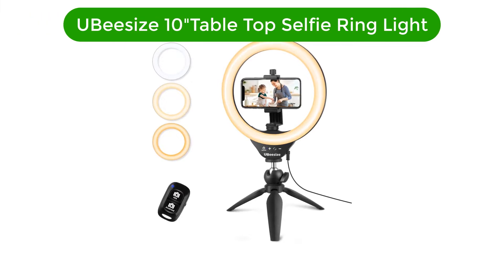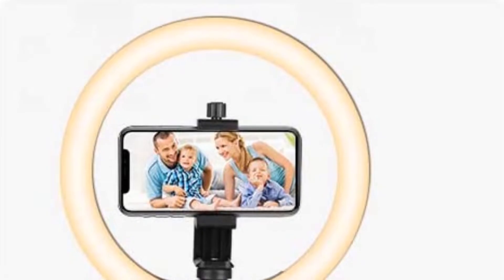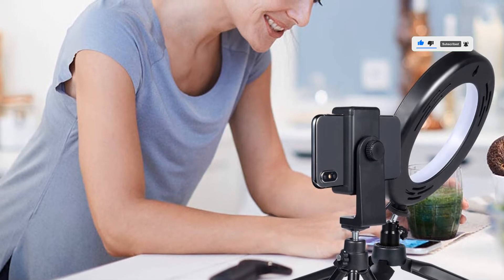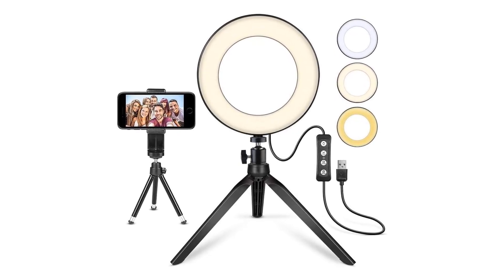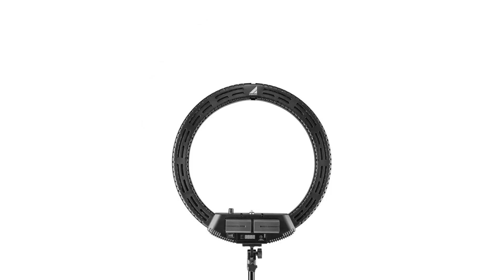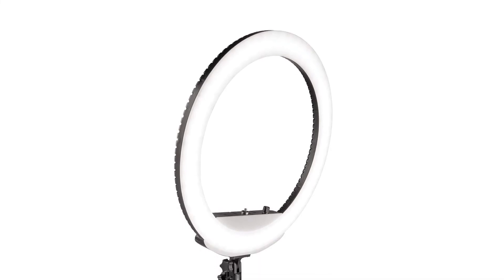✅ Best Ring Light Amazon in 2023 🍳 Top 5 Tested [Buying Guide]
✅ Best Ring Light Amazon in 2023 🍳 Top 5 Tested [Buying Guide] “ad”

📌Product Link📌:

📌 1. UBeesize 10" Selfie Ring Light with 50" Extendable Tripod Stand.
📌 Best Prices      :

📌 2. UBeesize 10" Selfie Ring Light with Tripod Stand & Cell Phone Holder.
📌 Best Prices      :

📌 3. 10" RGB Selfie Ring Light LED Ringlight 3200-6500K with Tripod Stand.
📌 Best Prices      :

📌 4. LED Ring Light 6" with Tripod Stand for YouTube Video and Makeup.
📌 Best Prices      :

📌 5. Westcott 18-inch Bi-Color LED Ring Light Kit.
📌 Best Prices      :

Welcome to My Gadget Logic Channel. I am going to show some of the Best Ring Light that are best sold and reviewed in the last couple of months on amazon.

✅ Top 10 Best LED Ring Light On Amazon 🤩
✅ The BEST Ring Light On Amazon?! | Demo + Review
✅ Top 5 BEST Ring Lights of [2022] 🤩

Products Description:
Number 1.
Our top pick is UBeesize 10"with Tripod Selfie Ring Light. We love the versatility of it with Tripod. It comes with some great features, and they're all well designed.
Number 2.
Our 2nd best pick is UBeesize 10"Table Top Selfie Ring Light. This is a well designed and easy to use ring light at an amicable price. Every aspect of this device is well thought out.
Number 3.
Our 3rd best pick is LAVKOW RGB Selfie Ring Light. If you're looking to add color and variety, it will be perfect for you. While almost all the lights in our test allow you to change the temperature (how warm or cool the light is), this one also allows you to choose whatever color you want.
Number 4.
Our 4th best pick is MACTREM 6" LED Ring Light. While it is far from the most bright in our test suite, it still offers decent light quality, especially considering it's significantly smaller than the other USB lights in our lineup.
Number 5.
Our 5th best pick is Westcott 18” Bi Color LED Ring Light. From selfies to outdoor shoots, it will have you covered. This ring light is equipped with a stepless dimmer and digital readout, allowing for fine tuning of brightness and temperature.